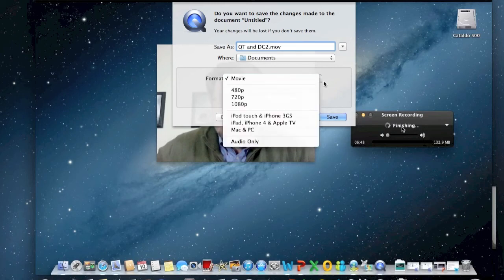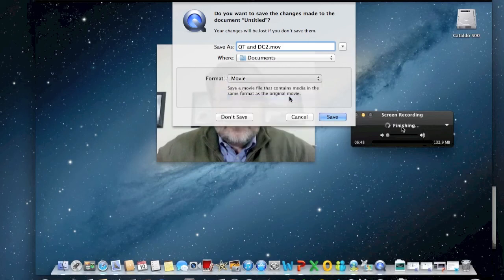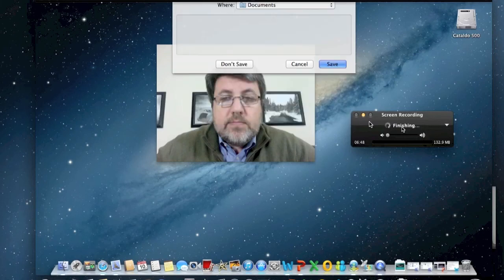How to create a video lesson with your MAC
CrazyForEducation.com demo on how to use QuickTime and DwyaneCam to make video lessons.